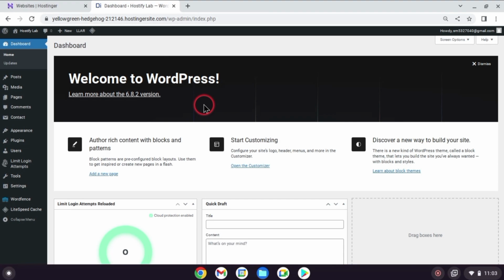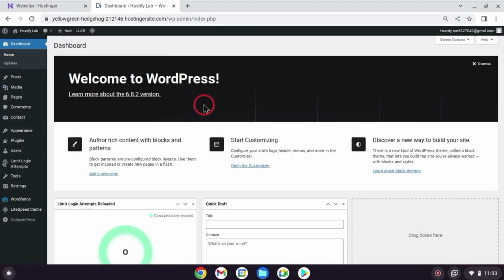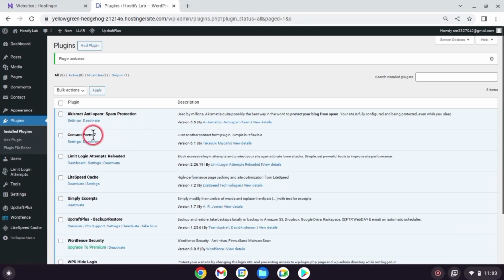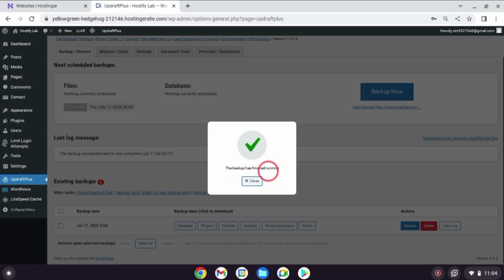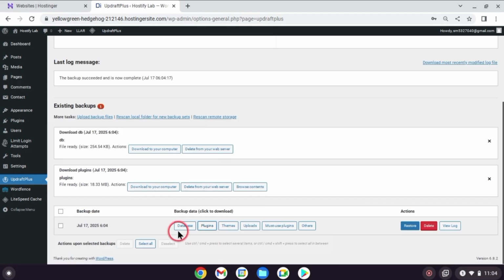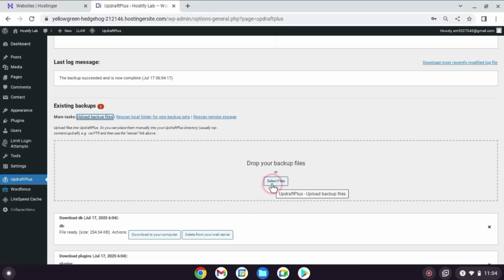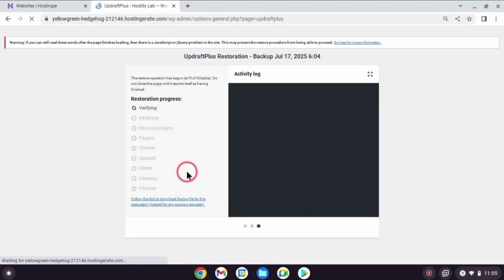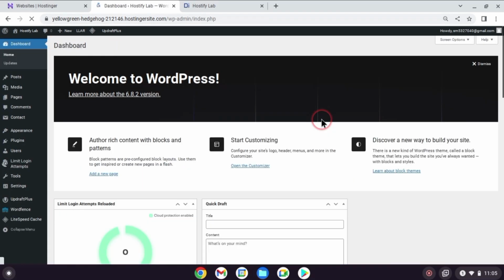‎🔥 WordPress Website Backup and Restore ✅ WordPress Website Backup Plugin 2025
Are you worried about losing your WordPress website data? 😨
‎In this step-by-step tutorial, I’ll show you how to back up and restore your WordPress website using a trusted and free plugin in 2025.
‎✅ In this video, you’ll learn:
‎How to install the best WordPress backup plugin (UpdraftPlus)
‎How to create a full website backup (files + database)
‎How to download your backup for safety
‎How to restore your WordPress website anytime
‎Tips for regular backups to protect your site from crashes or hacking
‎This tutorial is perfect for beginners! If you want to secure your website, don’t skip this video.